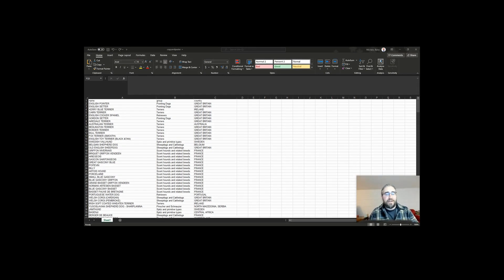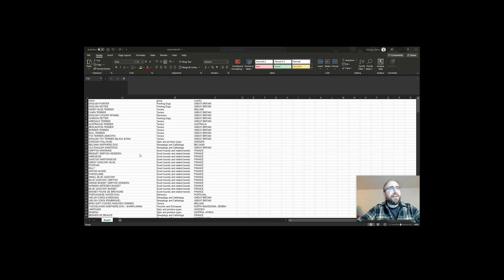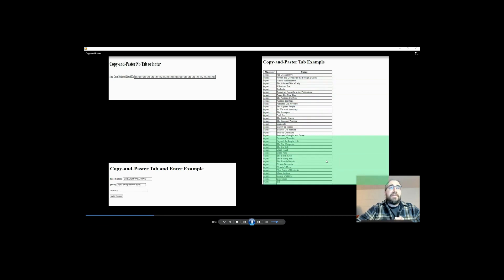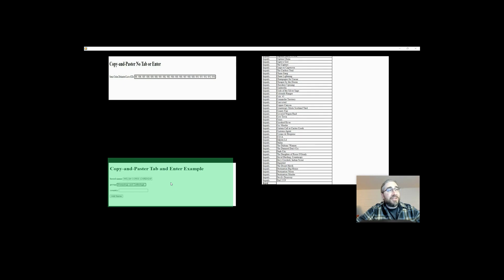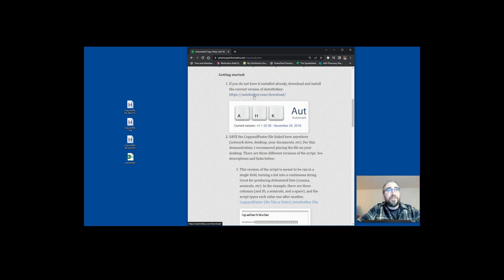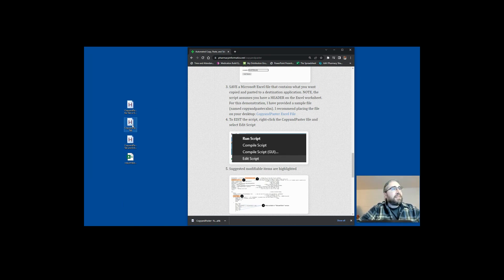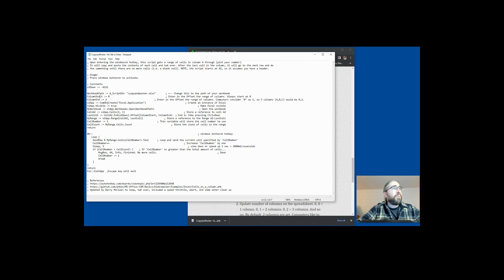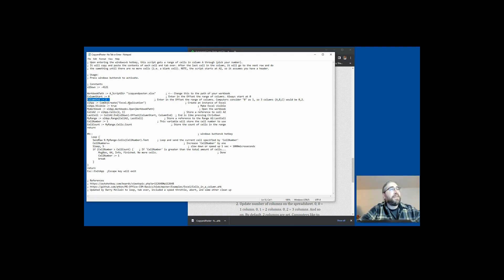Automated Copy and Paste from Excel to Any Application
Much broader than pharmacy informatics, but this is a tool that simplifies having to copy and paste a lot of data from excel to any application, especially when the destination forces you to manually copy and paste each value one-by-one. I personally use it regularly in a variety of reporting applications where I am hardcoding a long list of values in a parameter.  The script that automates this function is using AutoHotkey, which is an easy program to download and use after using my instructions.

There are three options that I present in this video:
1) Copying and pasting a continuous string into one field (sending no tab and no enter)
2) Copying and pasting values, and sending Tab after each entry
3) Continuously filling values into a form (sending tab and enter)

The hotkey for all of the scripts is windows key +b